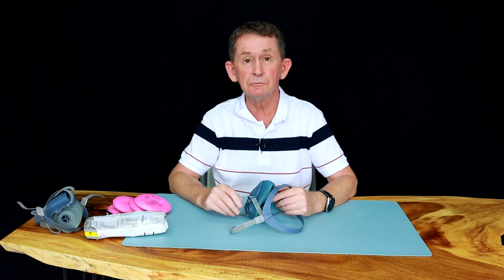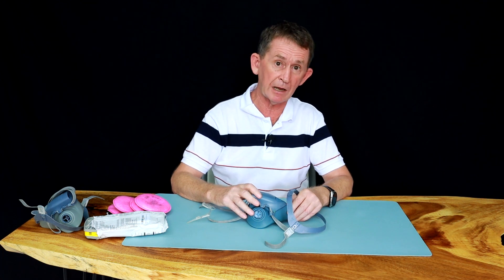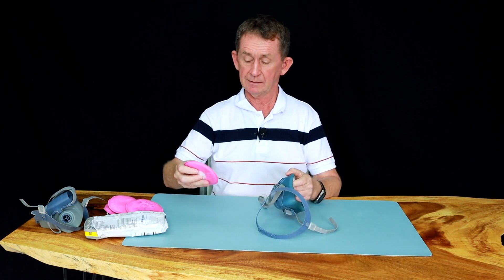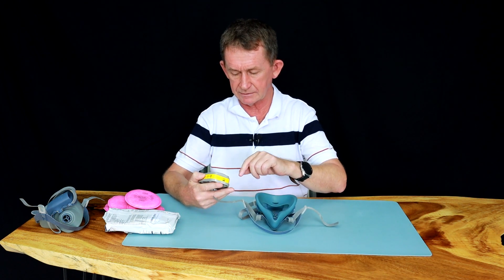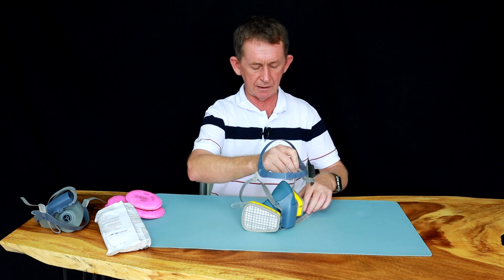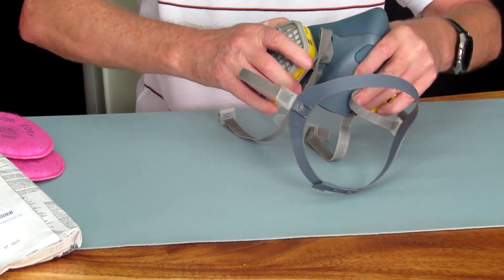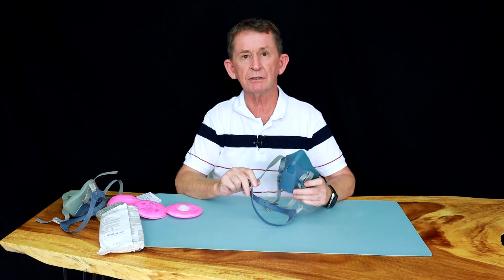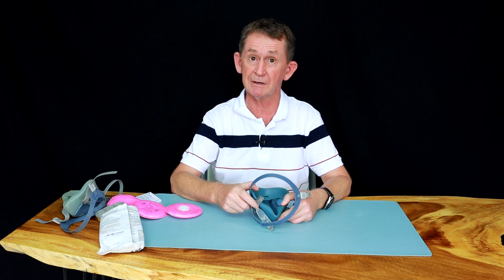3M 7502 Respirator - Review & Demo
In this video, I review a 3M 7502 Respirator